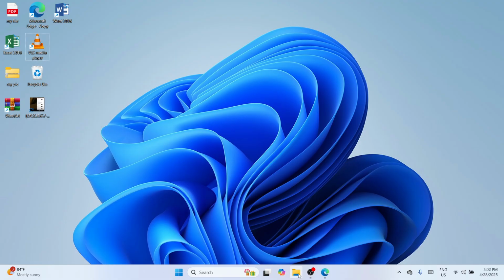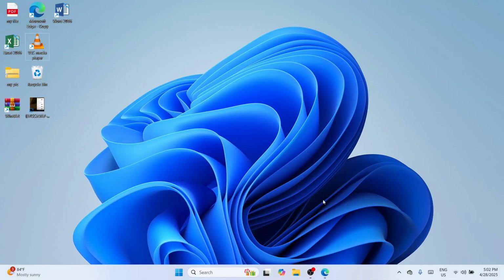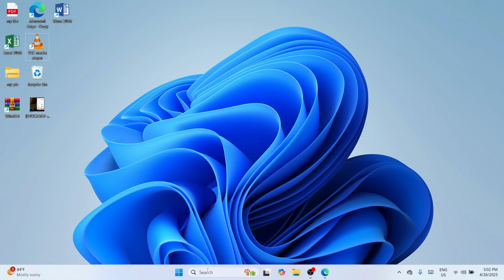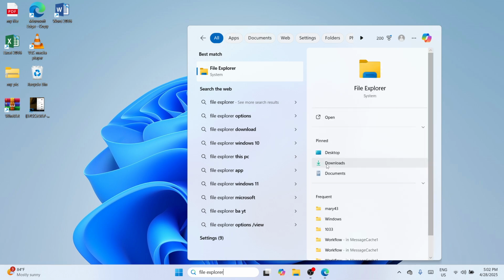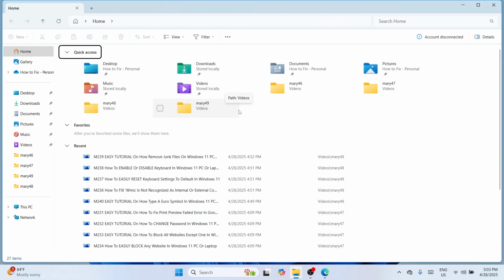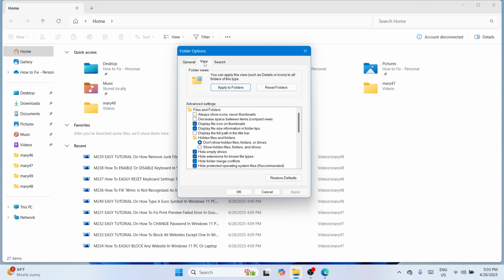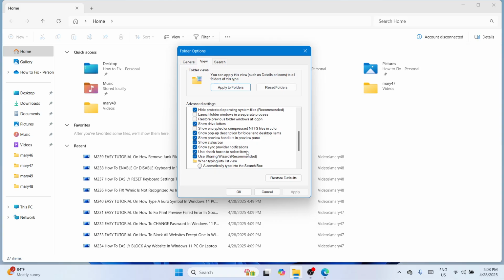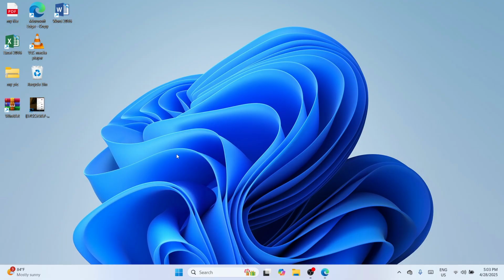EASY TUTORIAL On How To Disable Checkboxes On Icons Or Folders In Windows 11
Learn how to easily disable checkboxes on icons or folders in Windows 11.
This simple step-by-step tutorial helps you customize your file explorer settings.
Disable checkboxes and simplify your file management in just a few clicks!